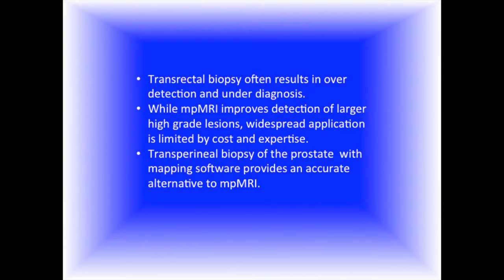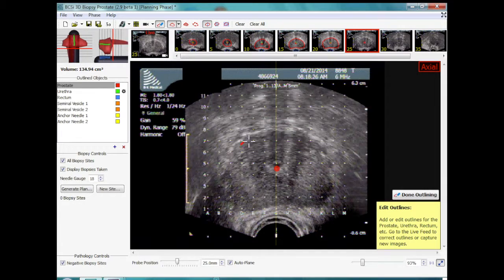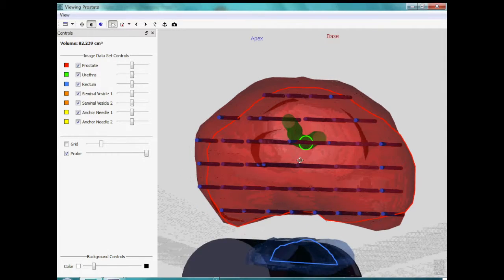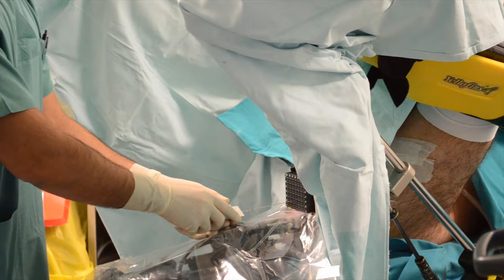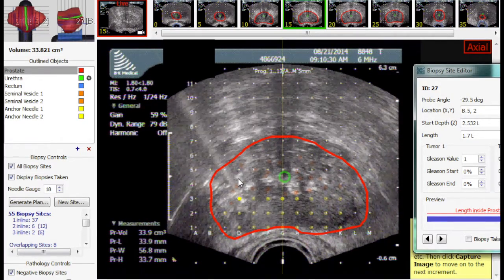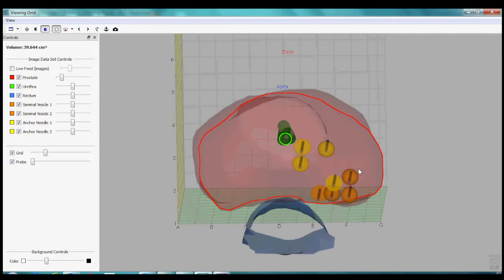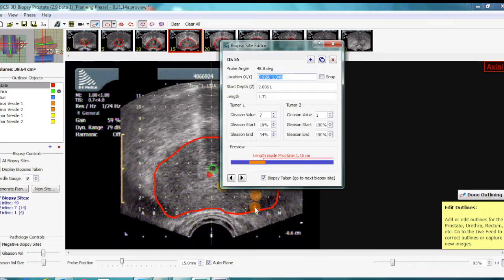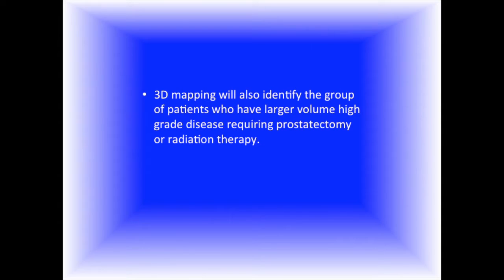3D Mapping Biopsy of the Prostate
3D Mapping Biopsy of the Prostate, Nelson N. Stone, M.D., Vassilios Skouteris, M.D., E. David Crawford, M.D.
Η τρισδιάστατη διαπερινεϊκή βιοψία προστάτη/εστιακή θεραπεία δεν έχει εγκριθεί ακόμα για χρήση στην κλινική πράξη.